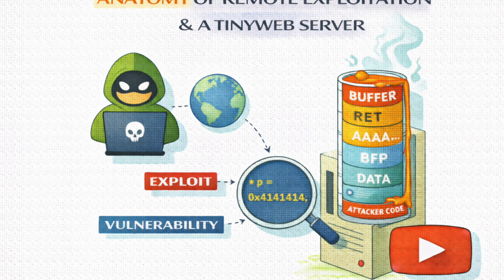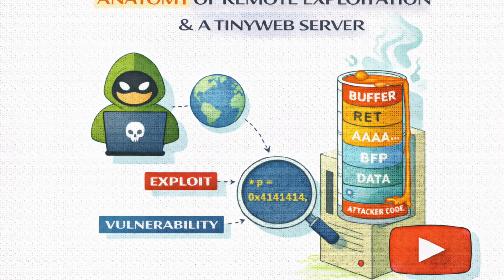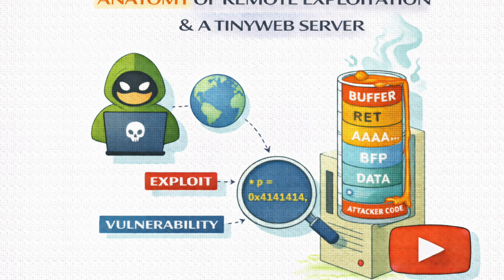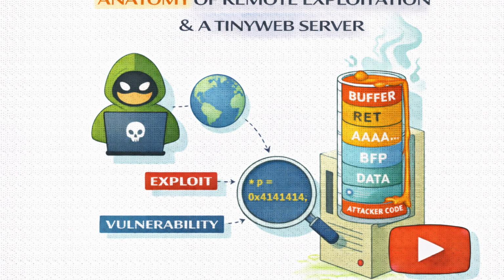Podcast - Remote exploitation of a tiny web server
- remote exploitation
- exploiting a tiny web server
- remote exploitation of overflow